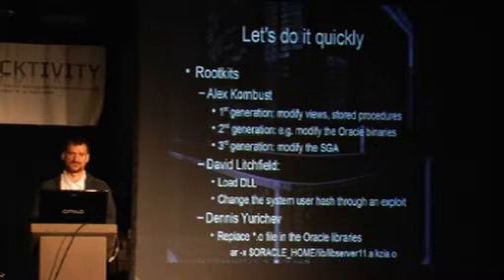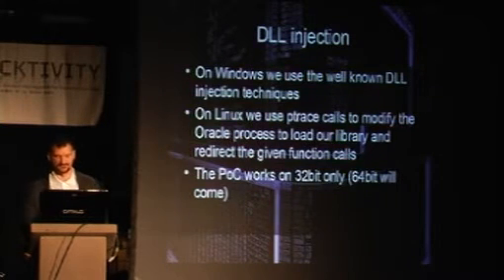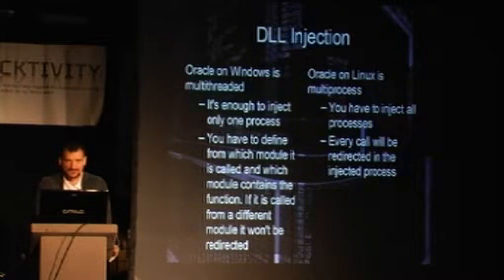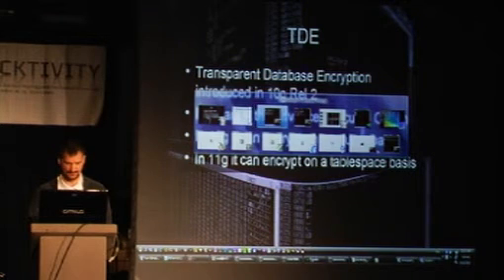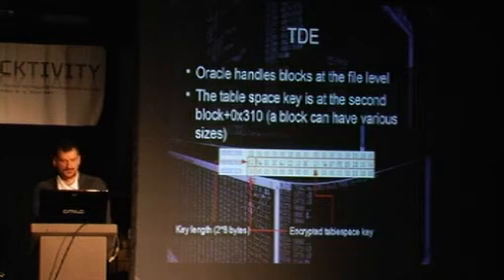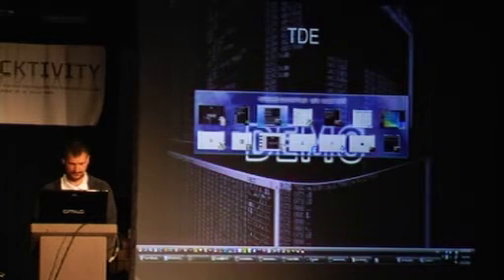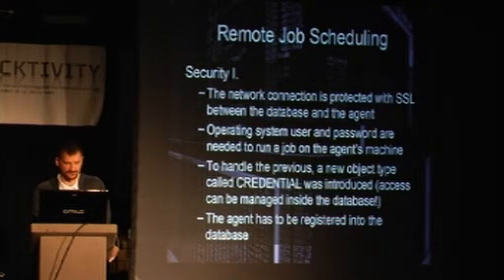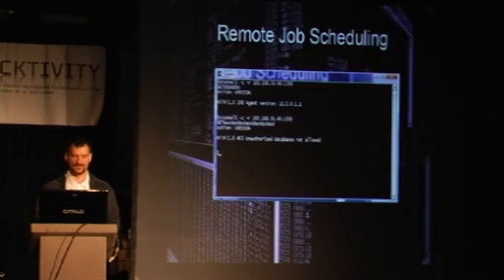Hacktivity 2010: Post Exploitation Techniques in Oracle Databases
Speaker: László Tóth